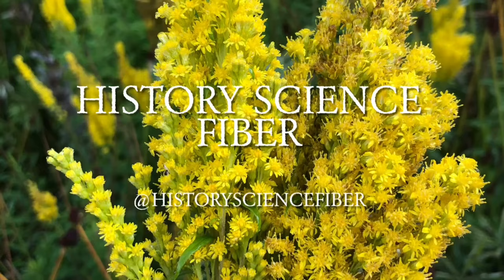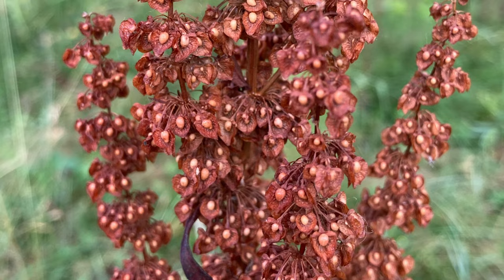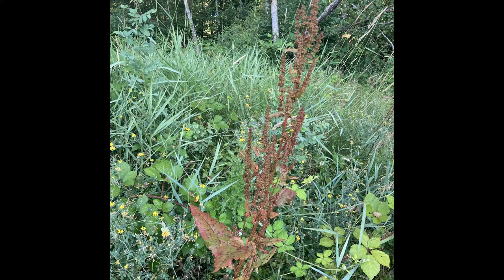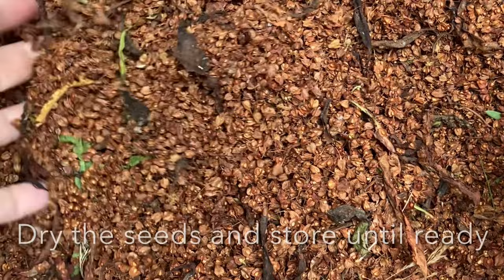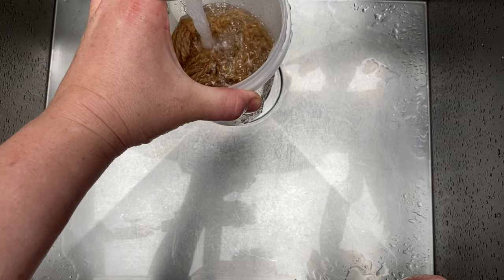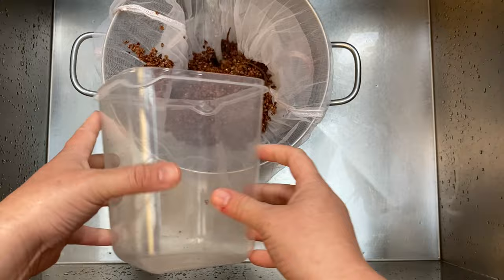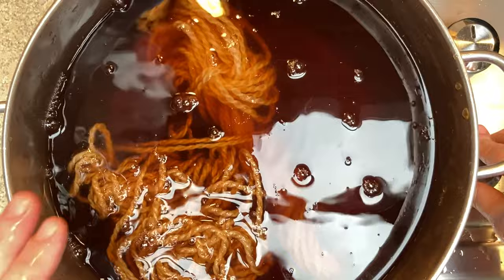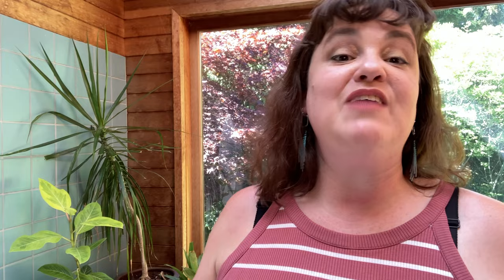How to Naturally Dye with Dock Seeds (Buckwheat) ​⁠@WildcraftDyeing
How to forage and dye with abundant curly dock seeds (type of buckwheat), a summertime favourite wildcrafting dyer. It can be found from city streets to farmyards and produces a range of colours including deep browns, oranges and yellows. For mordants, I used alum (aluminum sulfate) at 16% weight of fiber (WOF) and iron at 6% weight of fiber (WOF).

I’m also on FB at Wildcraft Dyeing
Instragram: wildcraft_dyeing

Please never cook using any of your dye equipment and always store your plants, lichens and mushrooms safely. Always be careful when working with hot liquids and don't ever leave your heating sources unattended.